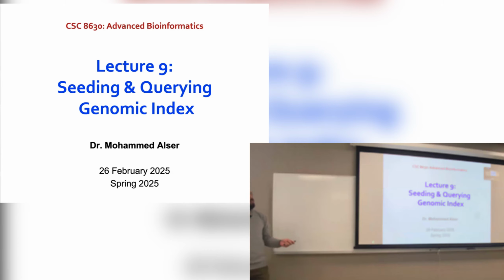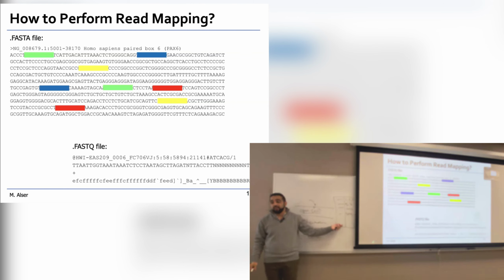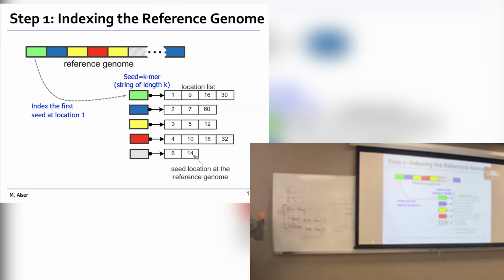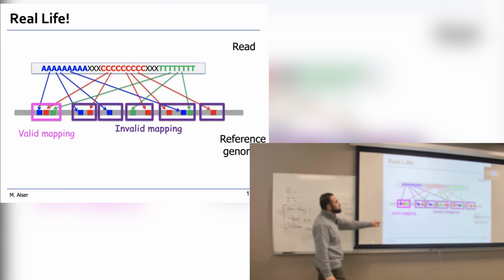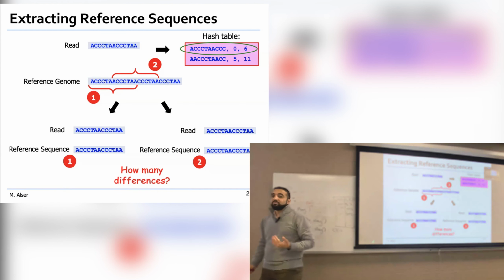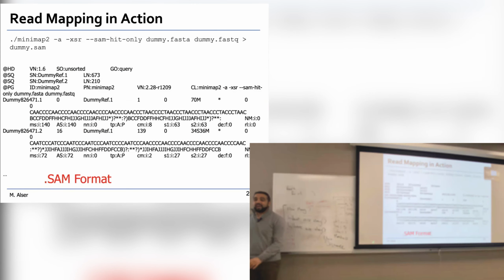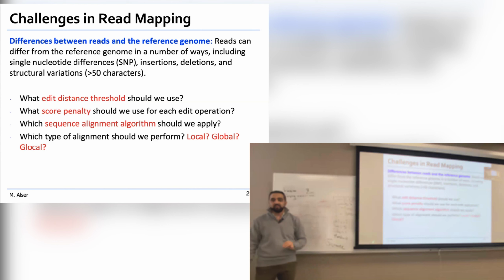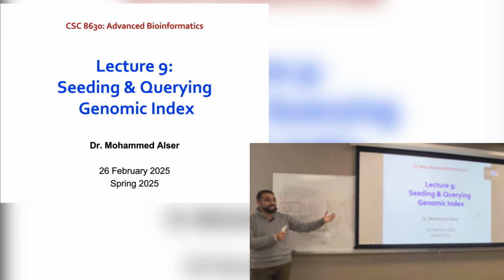Lecture 9 | Genomic Seeding & Querying | GSU | Prof. Mohammed Alser